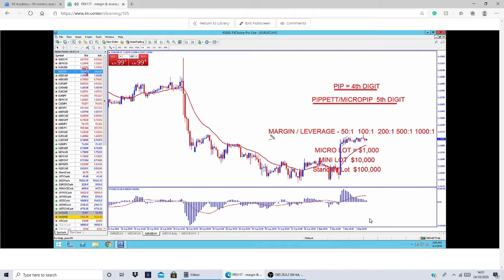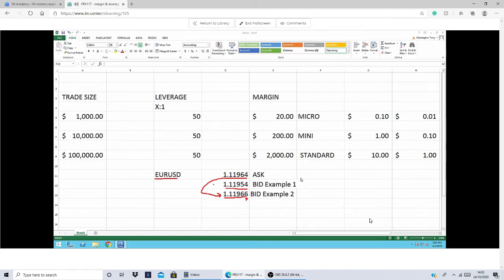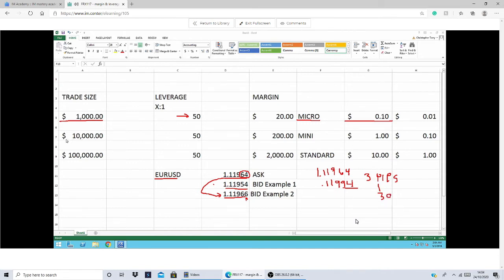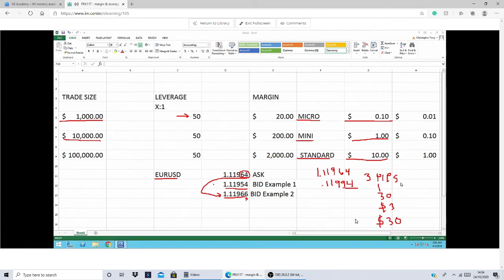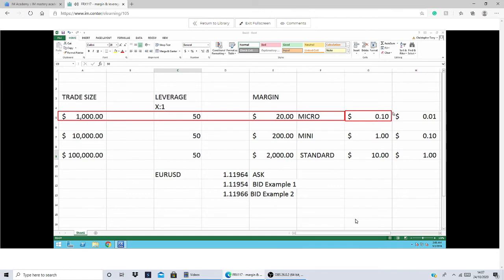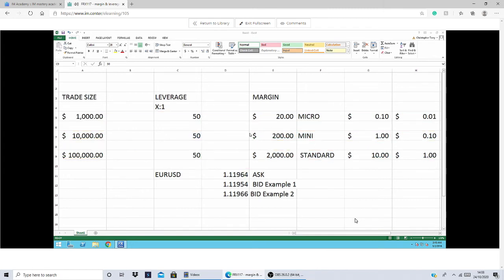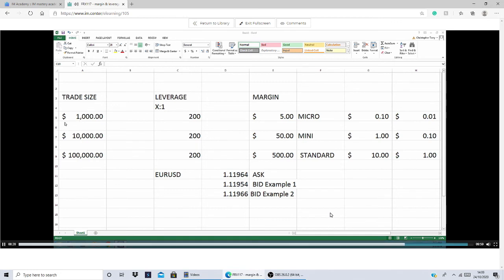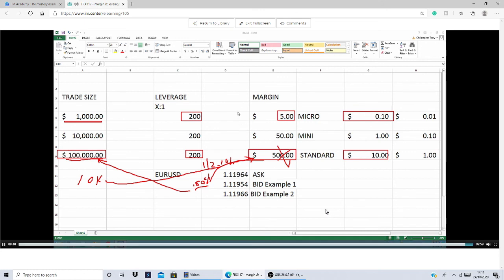10 | Margin & Leverage | FRX Set